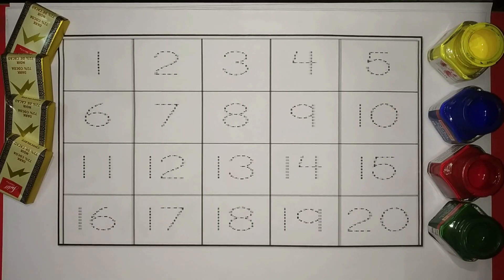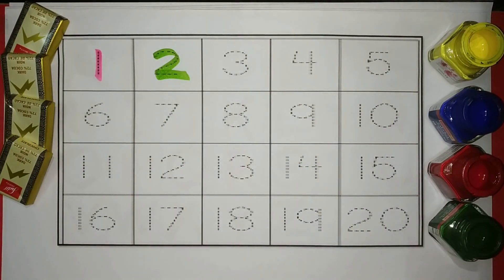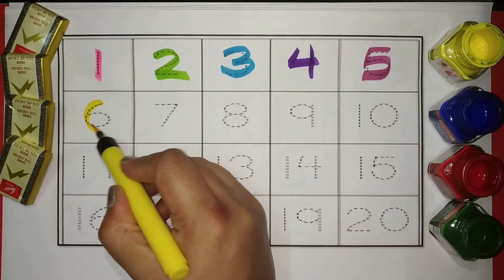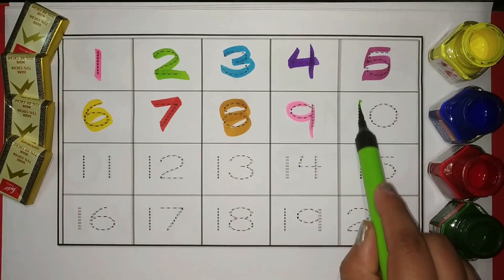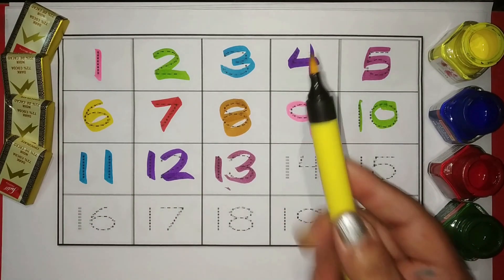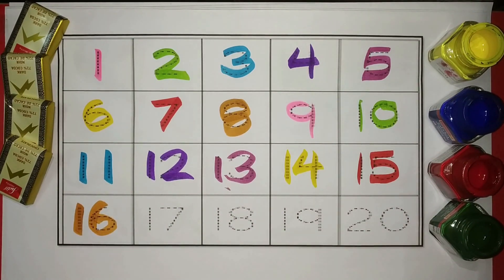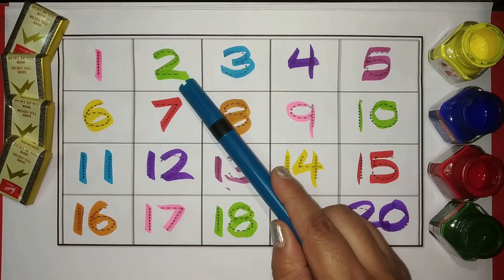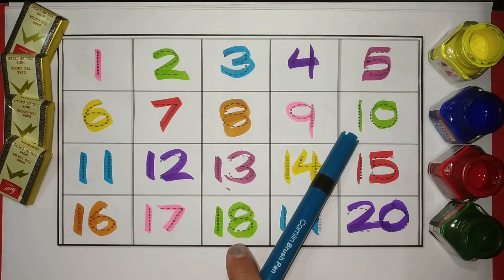1-20 Number Counting | 123 Number Names | 1 से 20 तक गिनती | Tracing Numbers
1-20 Number Counting | 123 Number Names | 1 से 20 तक गिनती | Tracing Numbers

Your query:
Learn with kookie
Tracing Numbers
1-20 Number Counting
123 Number names
1 to 20 Numbers
Counting Numbers
1 से 20 तक गिनती
learn numbers
learn colors
123 counting
123 number counting
1234 song
12345
number songs
number 1-100
numbers for kid
12345 rhymes
12345 kids songs
123 counting for kids
123 counting song
123 song
abc 123
1234 Number names
1 to 40 Numbers
Dotted Numbers

abc anik
prinit